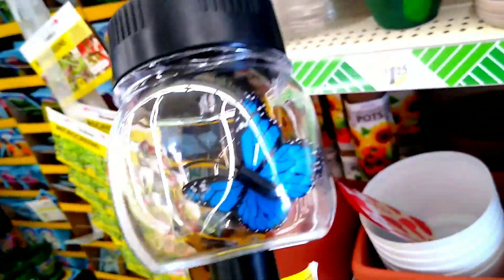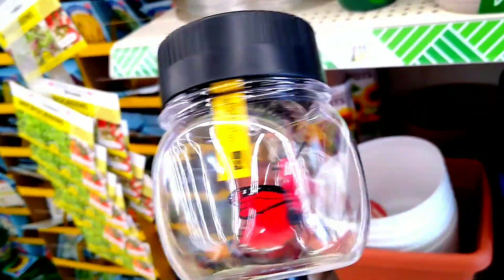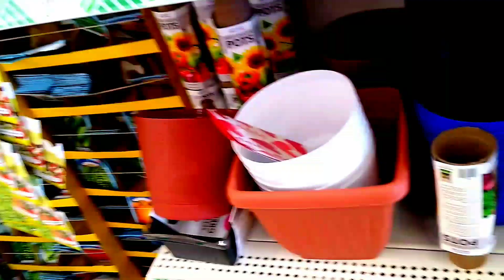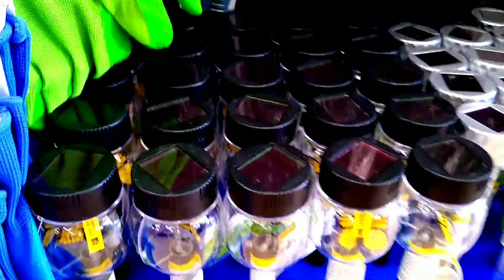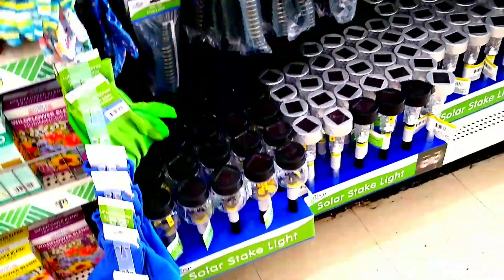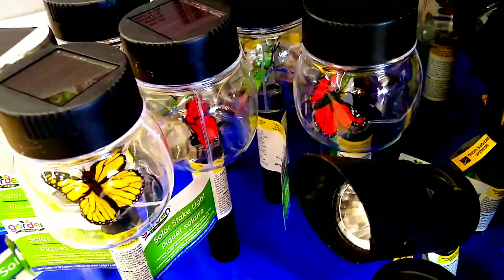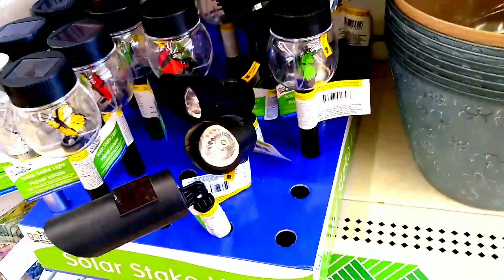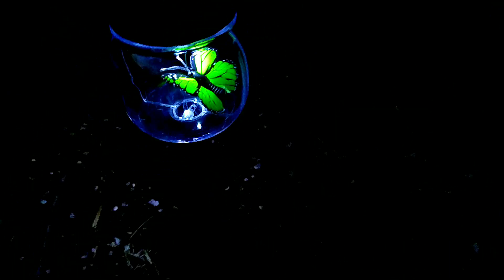A Dollar Tree New Gardening Item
Good Evening Family,

I Stopped by the dollar tree today, This is just one of the new items I found,

I will upload a video in the morning, and I will share My Day in the Garden..